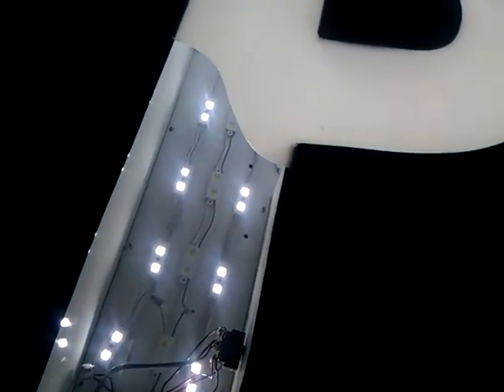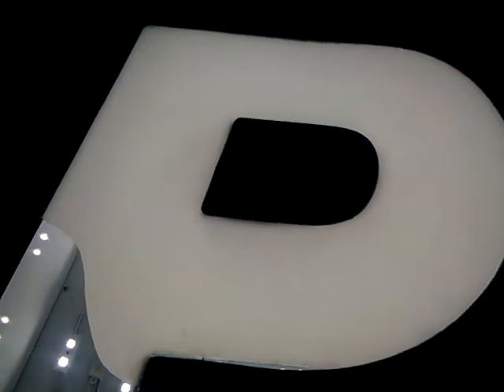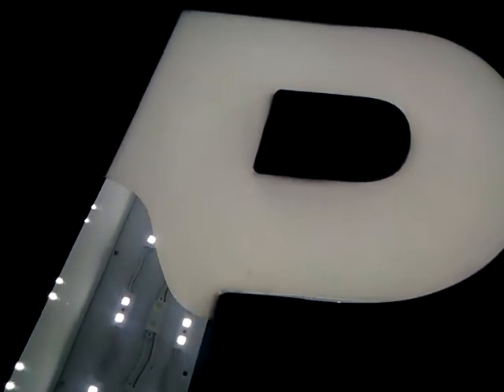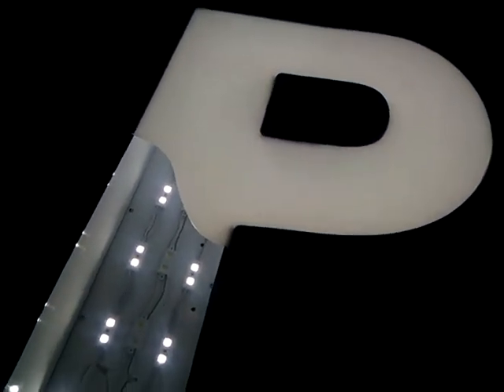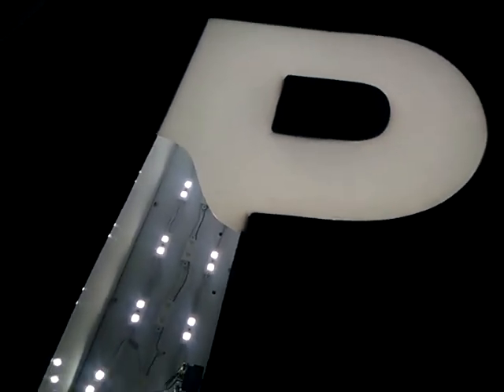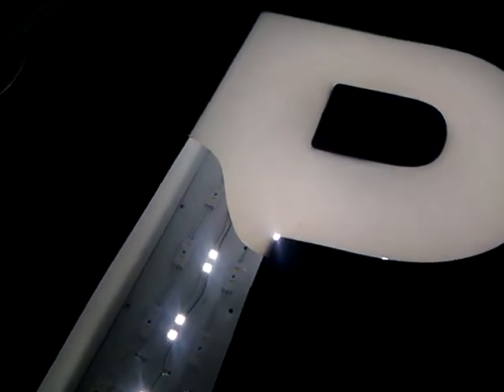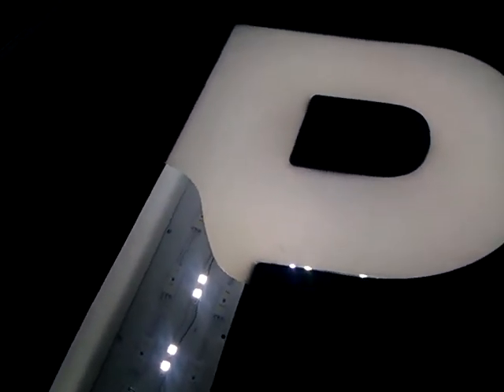aaledblazerhd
two rows of blazer compared to one row of HDs